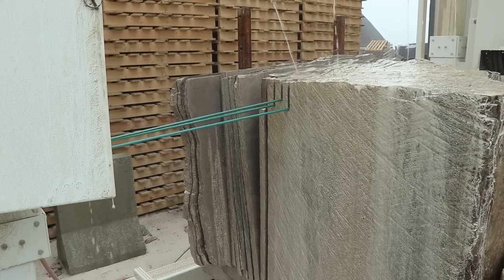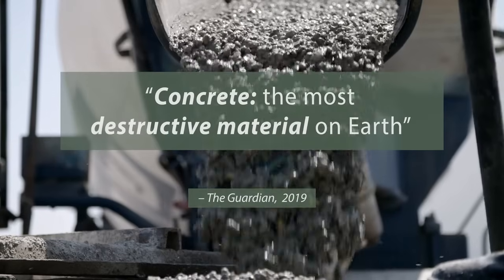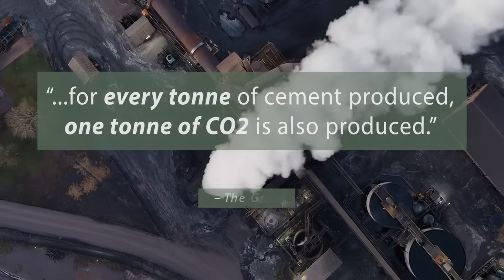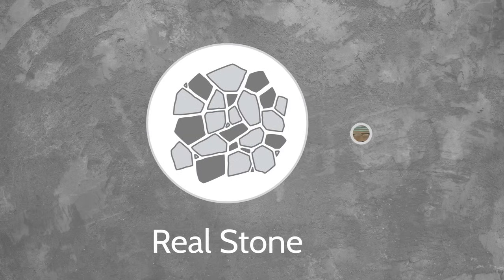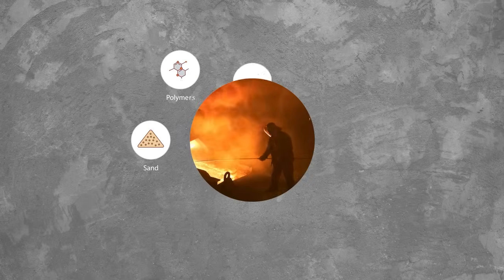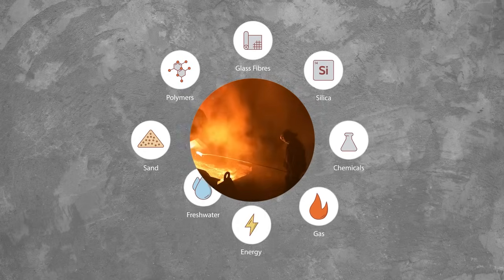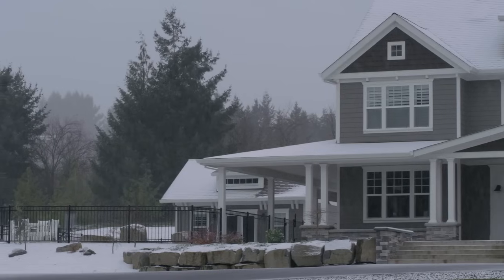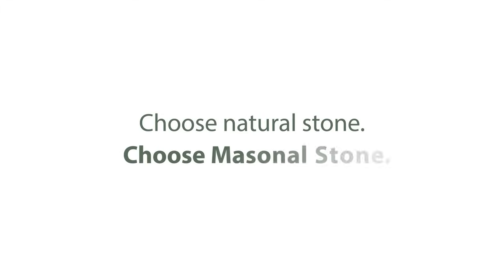Natural Stone vs Faux building Stone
This video briefly explains the enormous difference in natural stone and faux stone when making building stone for the housing industry.  Instead of burning limestone and combining it with crushed natural stone and a whole list of other chemicals, we just buy the raw stone blocks off the mountain and split and cut it down into a useable longest lasting cladding material.  There are no bigger differences in the embedded carbon costs of natural stone to faux stone.